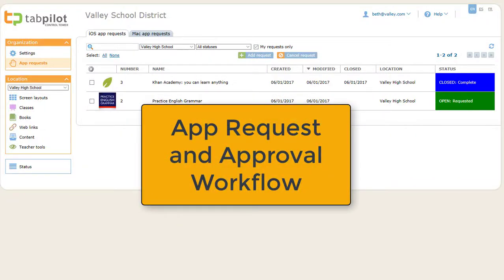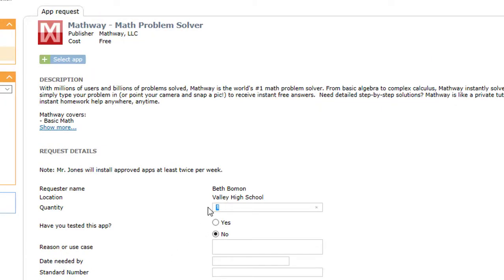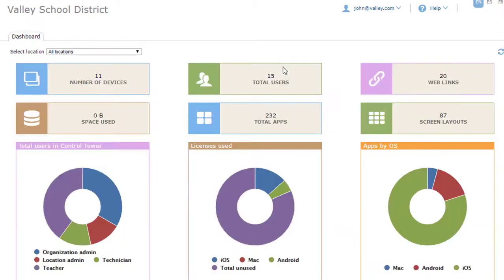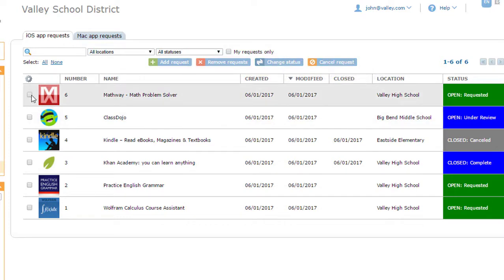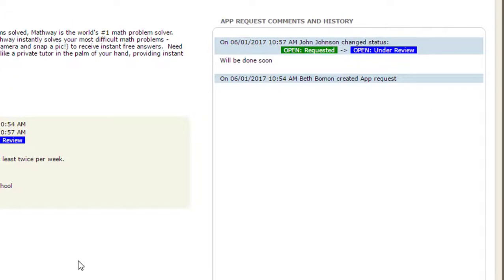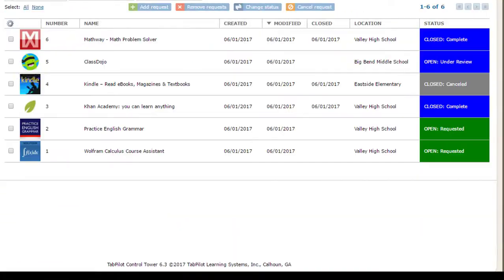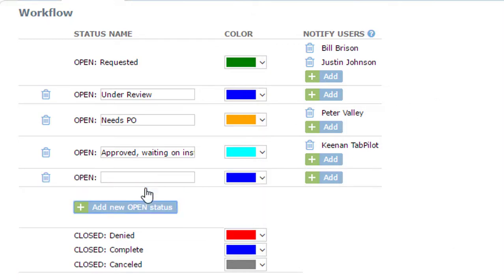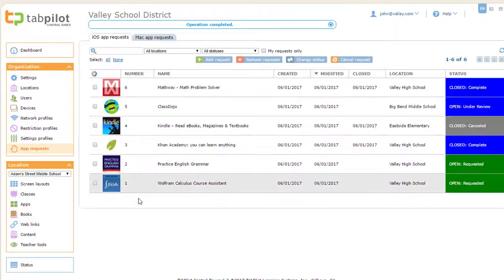TabPilot App Request and Approval Workflow Feature Tour